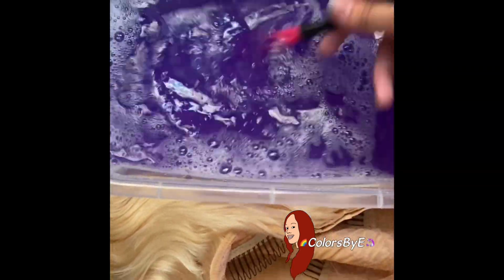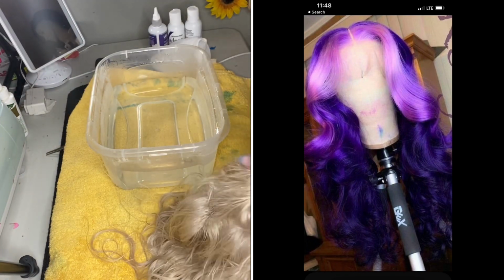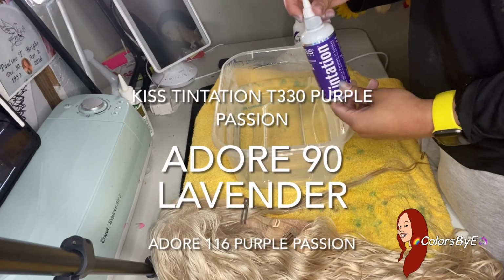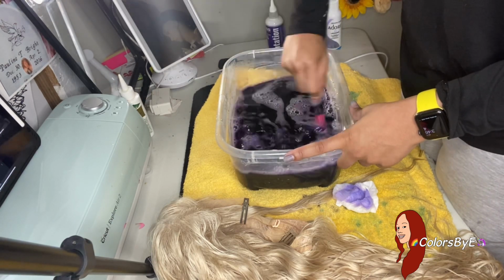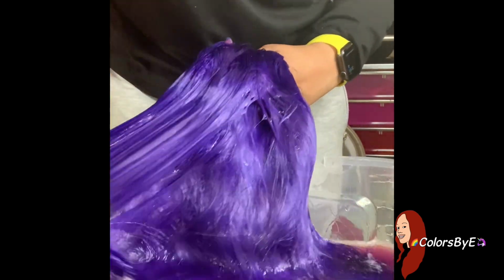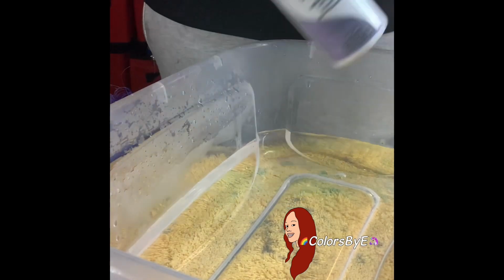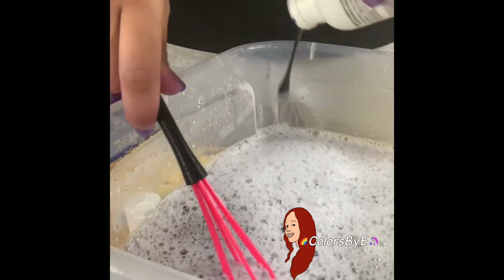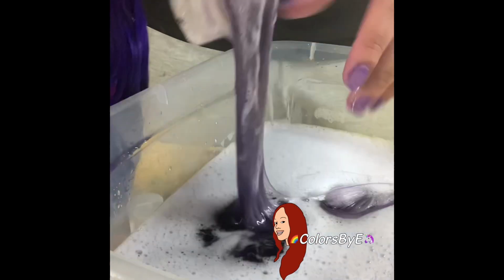613 To Purple Hair | Watercolor Method | Adore | Kiss Tintation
I hope you enjoyed my video and remember all the rules to enter !  Make sure you subscribe, like, comment, AND turn on that notification bell to be notified for ALL FUTURE VIDEOS 🎉  My apologies for any misinterpretations, If you have any questions please drop a comment below! Thank you for all the support 🤞🏼❤️

Recording materials:
iPhone 11
iMovie